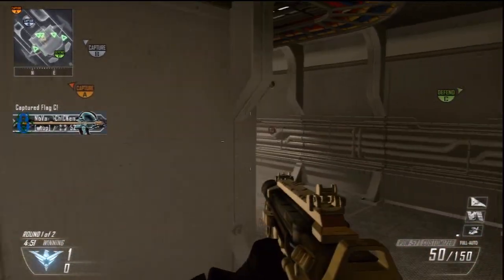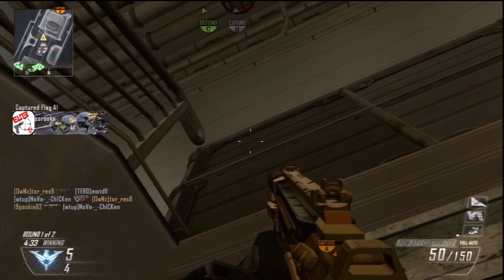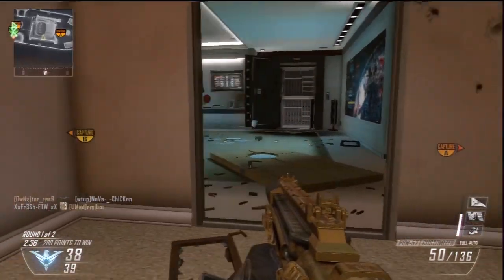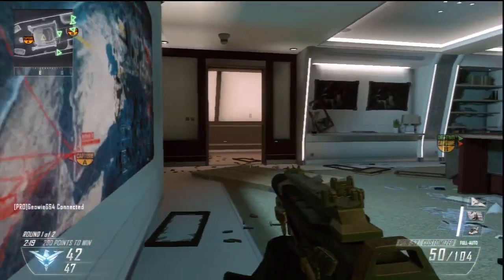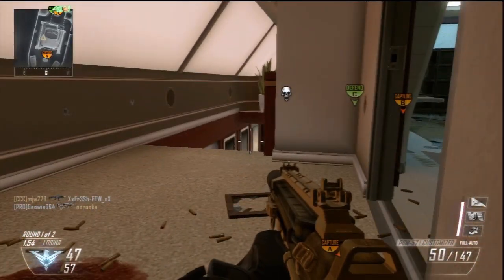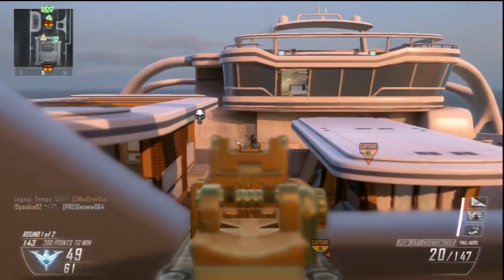CoD BO2 : How to get high killstreaks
A quick guide on how to get your high killstreaks.
By Tempz